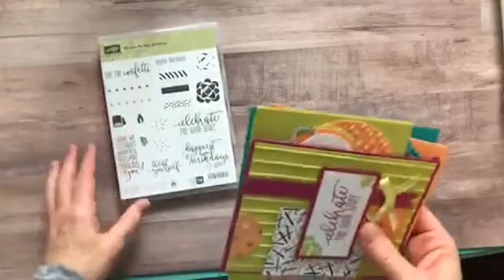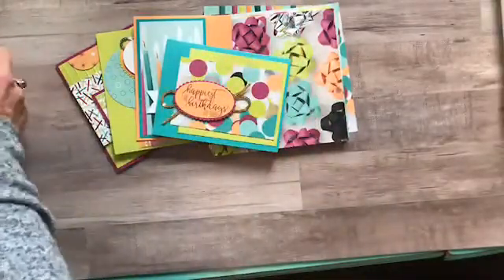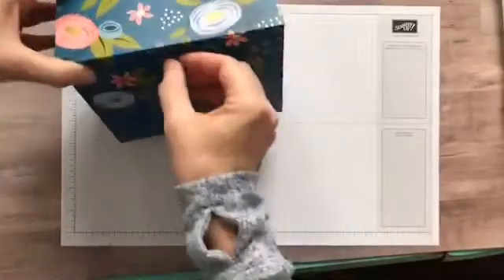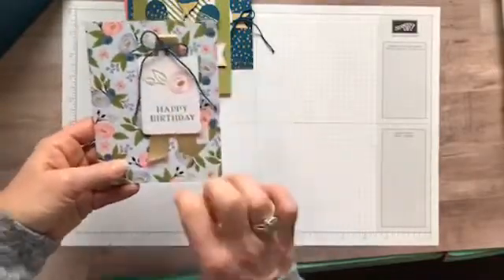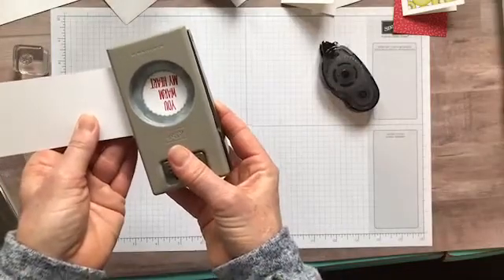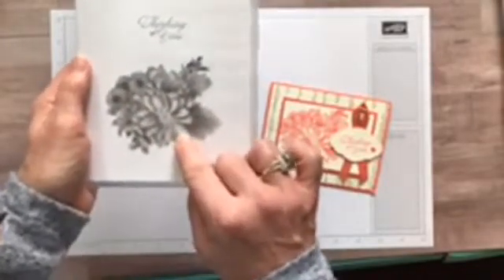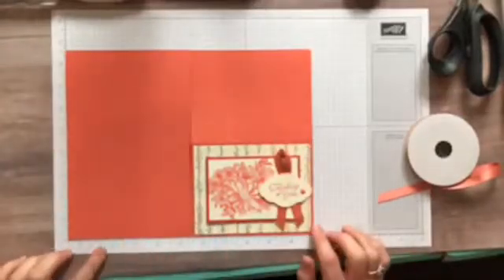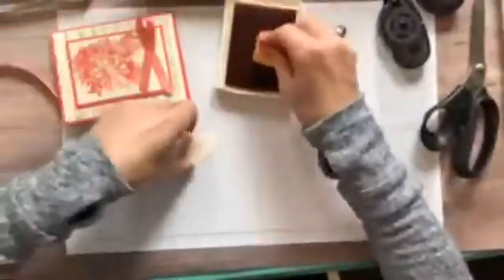FB Live Jan 12 2018: HEARTFELT BLOOMS & NARROW NOTECARDS AND ENVELOPES!!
This is a recording of my Facebook Live demo on January 12, 2018.   You can catch me LIVE each week at on the Gathering Inkspiration Stamp Studio Facebook Group

This week, I demo'd a gorgeous thank you card (featuring the Heartfelt Blooms stamp set) and the new narrow notecards & envelopes (using the awesome Tutti Frutti designer series paper), drew for the winner of the facebook posting contest we did in December, gave you more great info on the Sale-a-Bration starter kit and LOTS more!!

DON'T FORGET. Sale-a-Bration is in full swing!! spend $50 Jan 3- March 31 and receive a free sale-a-bration item with EVERY order!!

PLUS. place a minimum $30 online order (make sure to use host code DFM66DQE) by midnight on Wednesday, January 17 - you'll receive the projects I demo'd today, and you get your name in the drawing to win the Heartfelt Blooms Stamp Set!! bump your order up to $50, and you'll also receive a FREE embellishment from me in your thank you card, along with a FREE Sale-a-Bration choice, too!!

Use the host code on my blog when you order online to receive a FREE EMBELLISHMENT with your thank you card (with any min $50 order)!
& receive a FREE tutorial valued at $15!!

xoxo, Amy